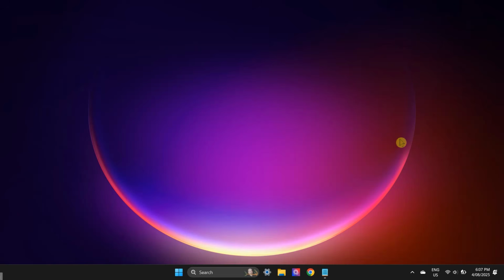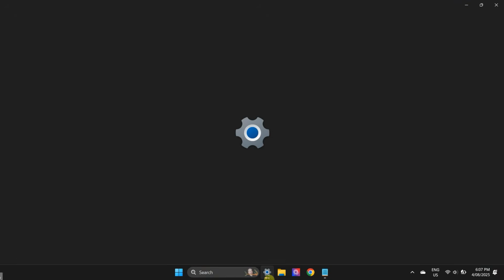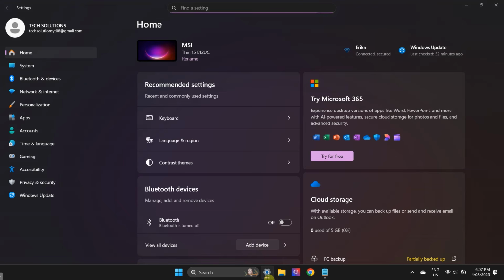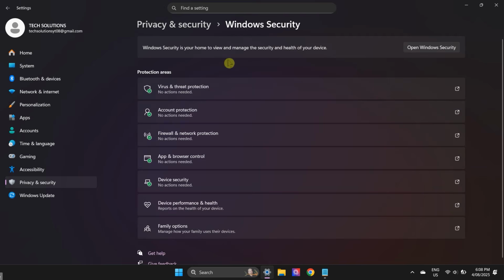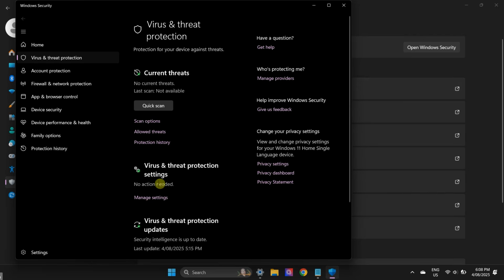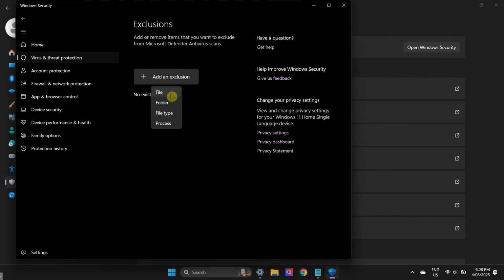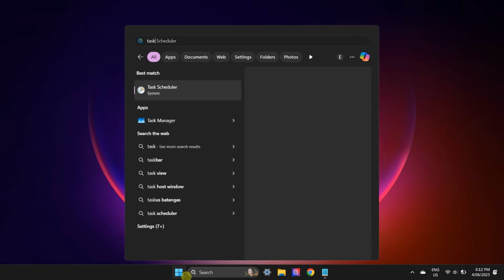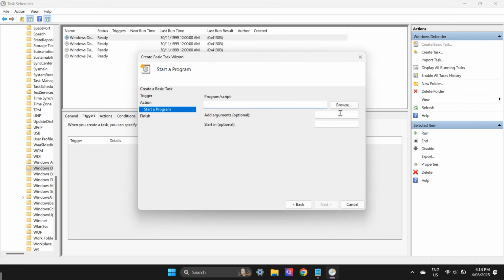How to Fix High CPU Usage from Antimalware Service Executable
This video shows how to fix high CPU usage caused by the Antimalware Service Executable in Windows. It covers adjusting Windows Defender settings, scheduling scans, and making changes in Group Policy or Registry to reduce resource usage.